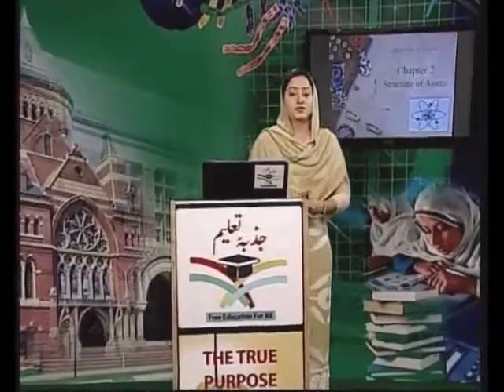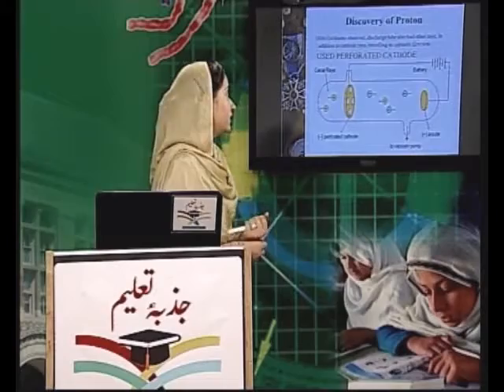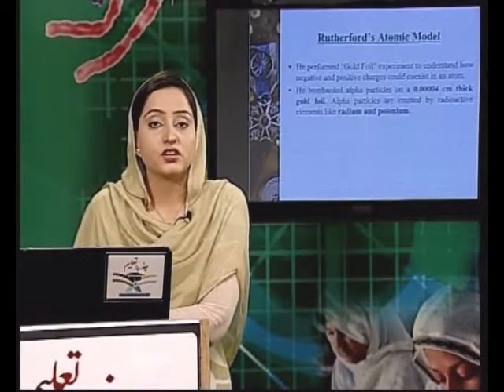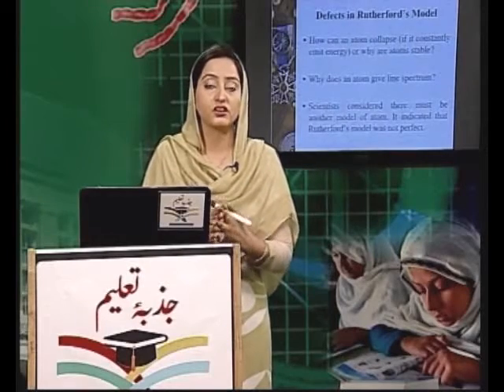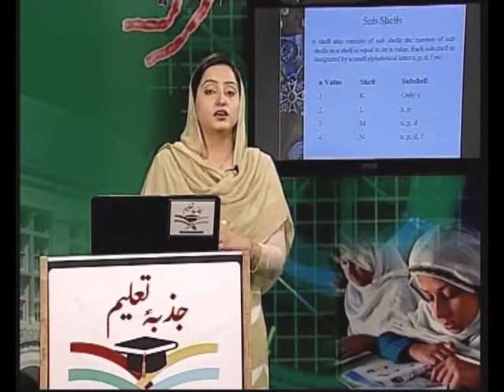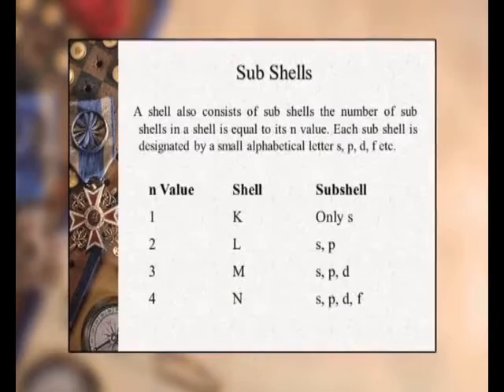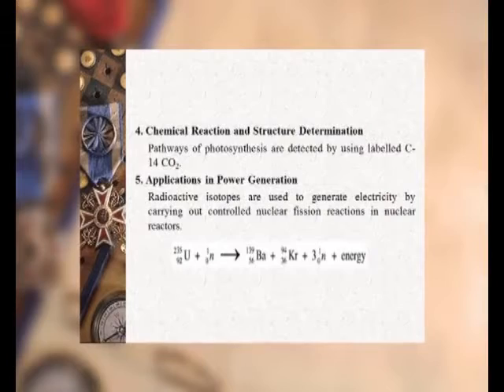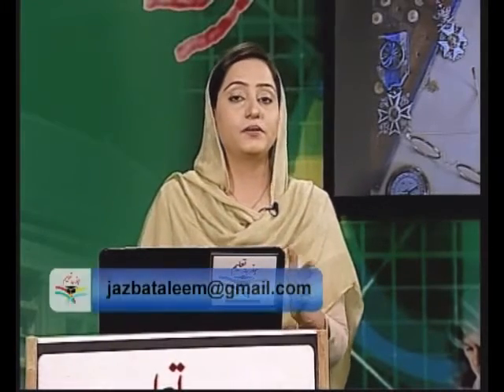9th Class Chemistry Episode 3